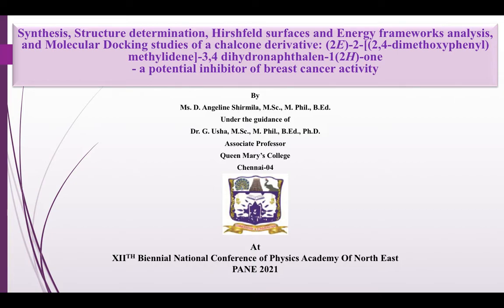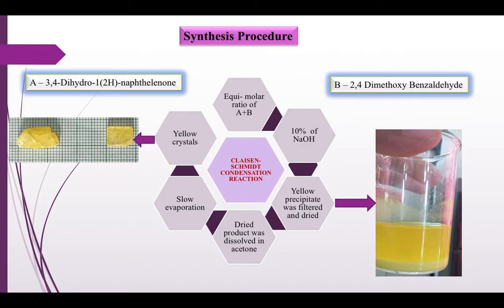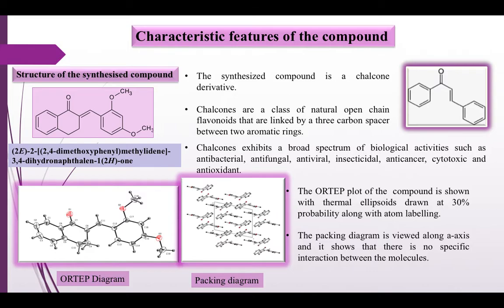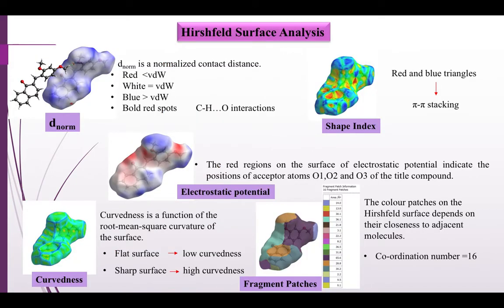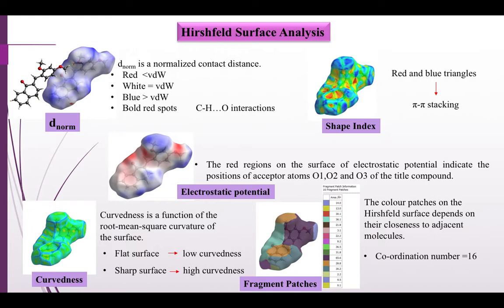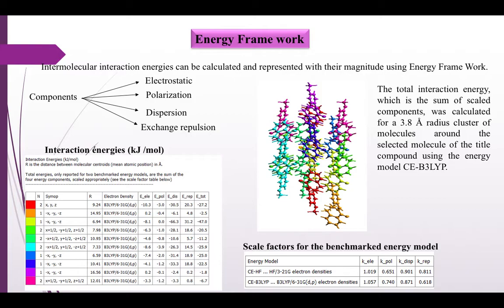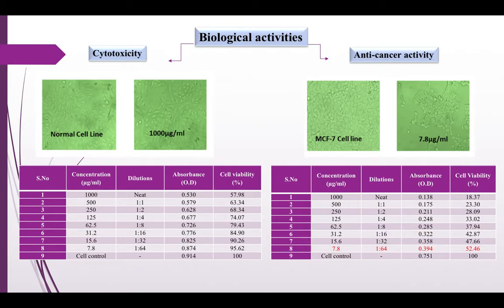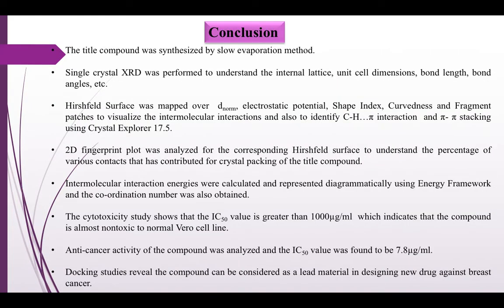03IR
Synthesis, Structure determination, Hirshfeld surfaces and Energy frameworks analysis, and Molecular Docking studies of a chalcone derivative: (2E)-2-[(2,4-dimethoxyphenyl)methylidene]-3,4 dihydronaphthalen-1(2H)-one - a potential inhibitor of breast cancer activity